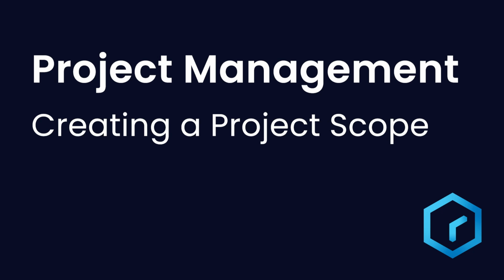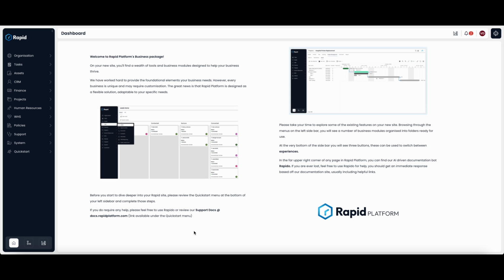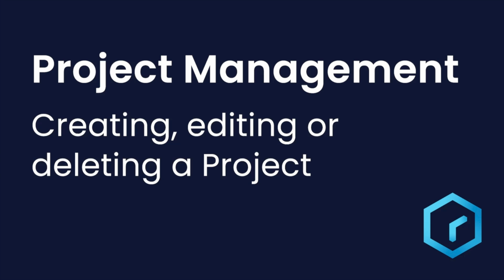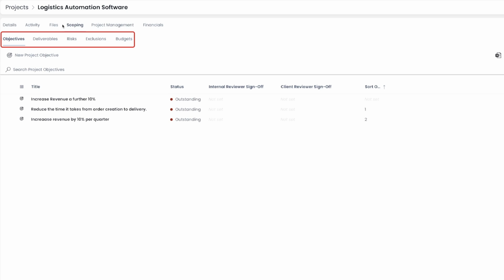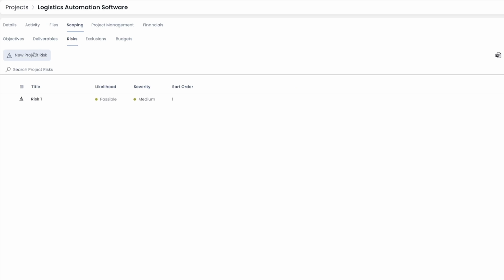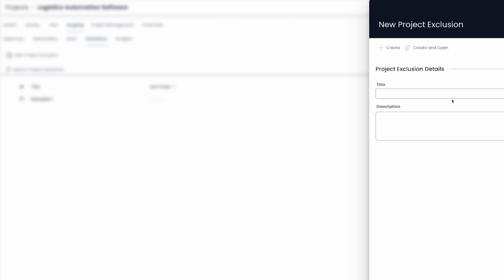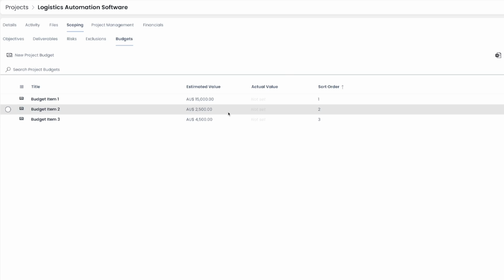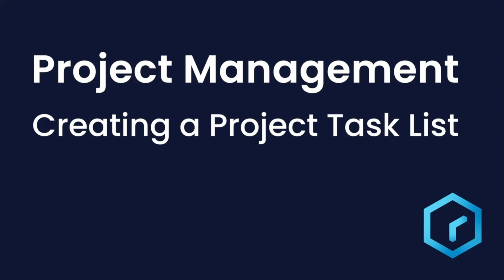Tutorial - Project Management: Creating a Project Scope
Creating a Project Scope | Rapid Platform Tutorial

In this tutorial, we dive into the crucial process of creating a comprehensive project scope within the Rapid Platform's Project Management module. After creating a project, the next step is defining the key elements such as objectives, deliverables, risks, exclusions, and budgets.

We’ll guide you through editing a project, navigating to the "Scoping" tab, and filling in essential details across various sub-tabs:

Objectives: Define clear goals for your project.
Deliverables: Outline the key items to be delivered upon project completion.
Risks: Identify and assess potential risks.
Exclusions: Clarify what’s intentionally left out of the project.
Budgets: Estimate and track project budgets for efficient monitoring.
By the end of this tutorial, you’ll have a well-defined project scope that enhances clarity, efficiency, and project success. For more details on related topics, such as creating project tasks, check out our additional tutorials.

Unlock the full potential of your projects with Rapid Platform’s Project Management module!